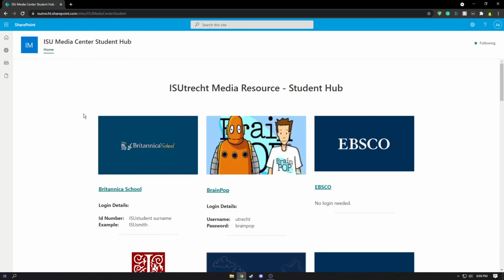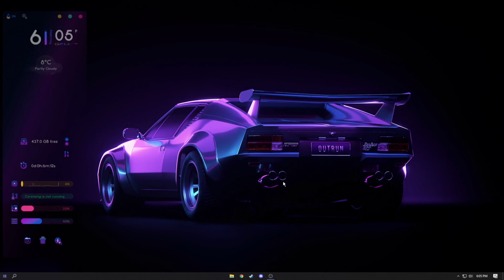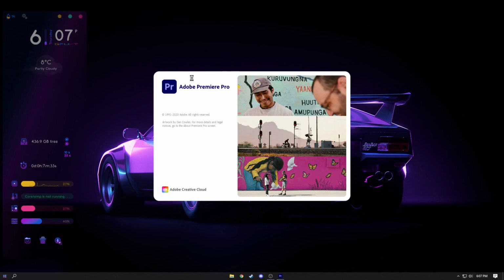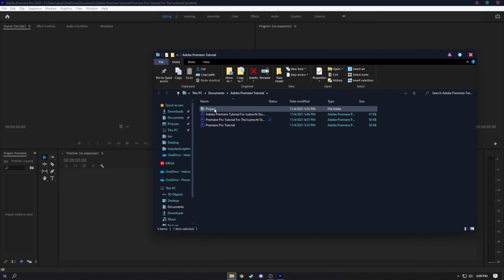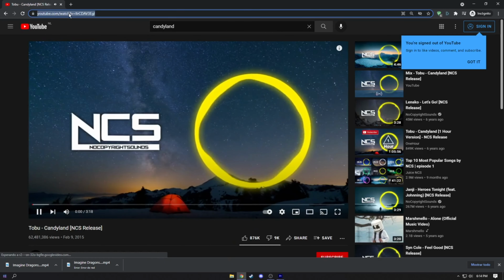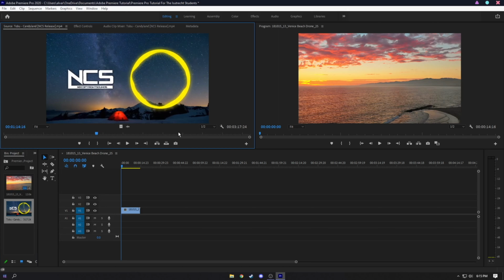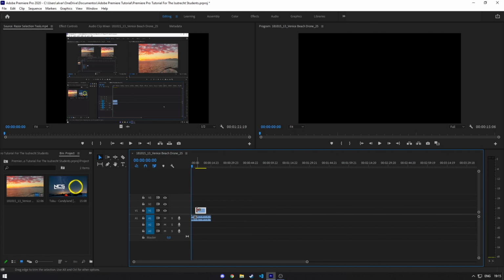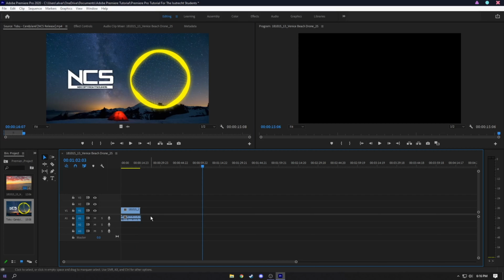How to INSTALL and USE Adobe Premiere Pro for ISUTRECHT students!| Premiere for ISUtrecht #1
In this video, I am going to be explaining how to download and use some of the basic features of adobe premiere as an International School Utrecht student. If you are not an ISU student I will add a timestamp to where the actual use tutorial begins.

and videvo.net